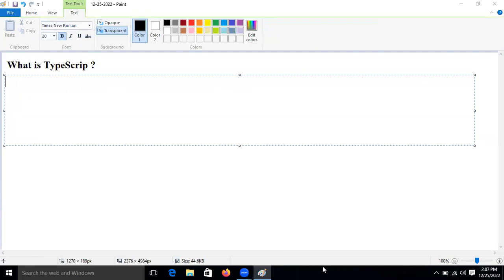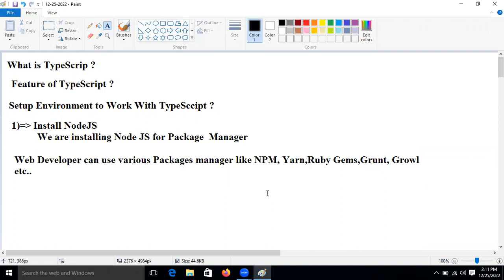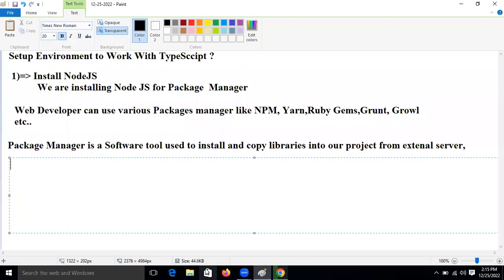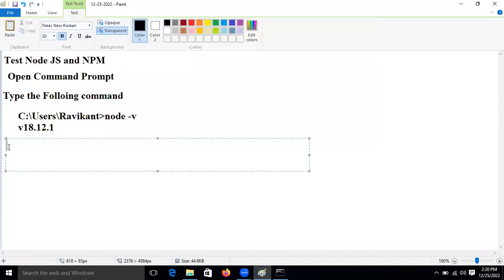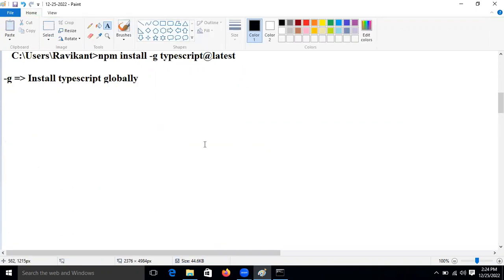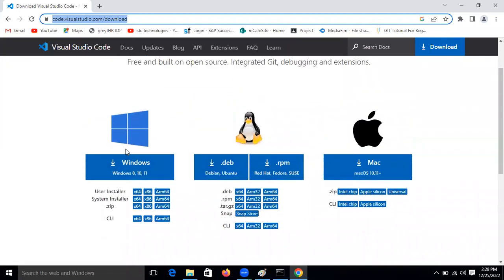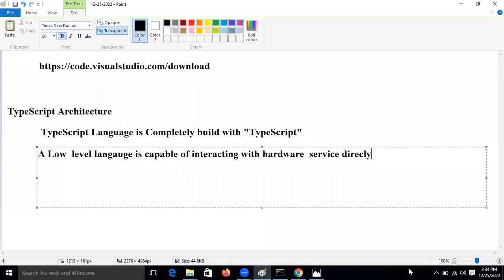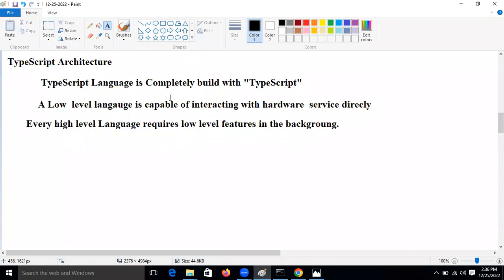TypeScript Session 14 || Online Training || By Mr Ravikant Tripathi || RK Technologies